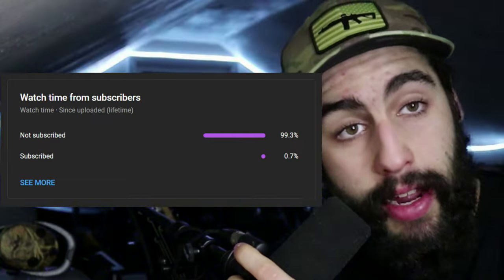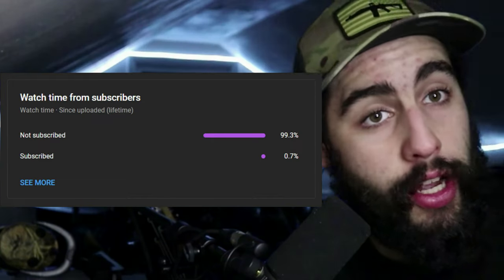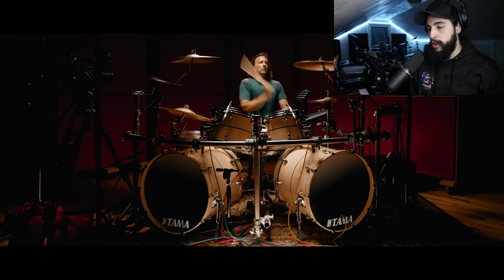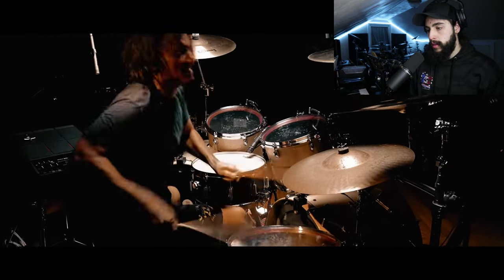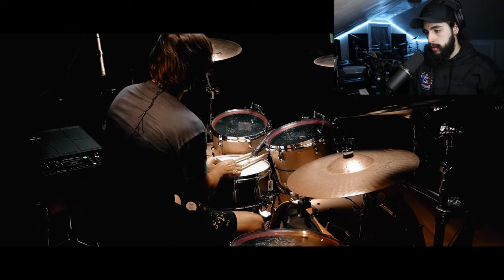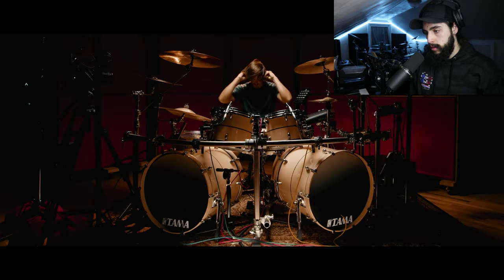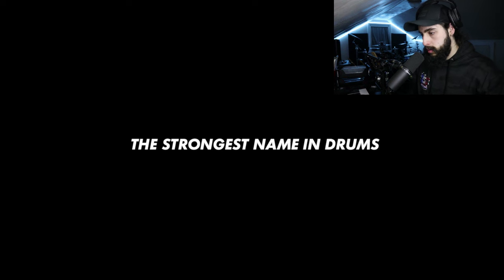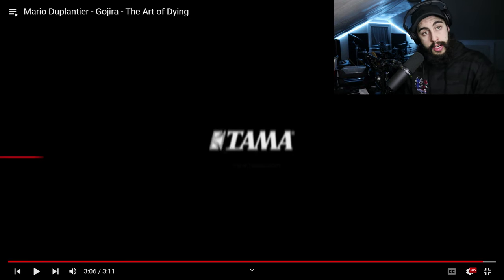Mario Duplantier is a MASTER of Polyrhythms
Hello All! In This video we are reviewing the Drummer for The Metal Legends Themselves, Gojira. Their Drummer, Mario Duplantier, is known for his very inventive and unique style that has given the Band their signature sound and has influenced Drummers Everywhere. Today we are reviewing one of his drum solos.

$NikolaijBell